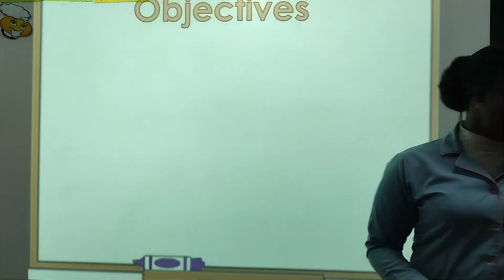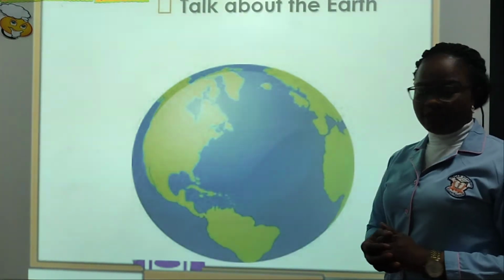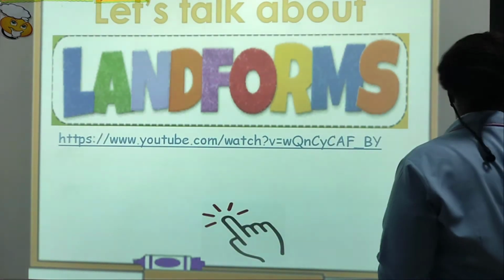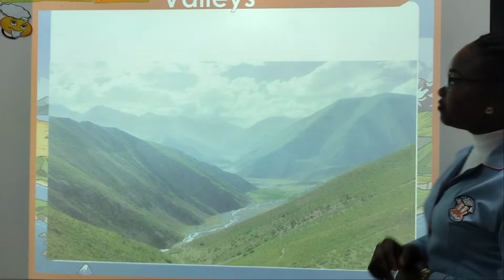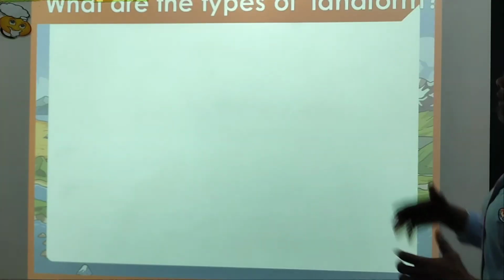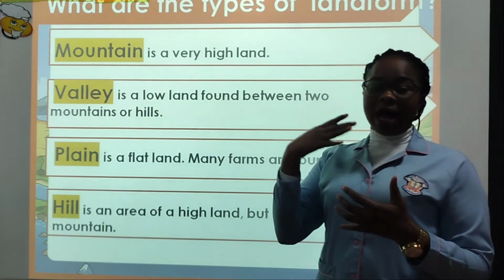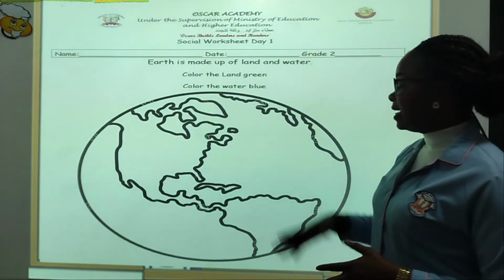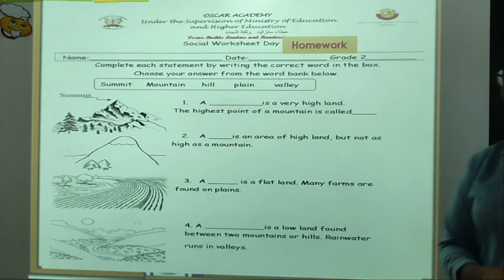LAND AND WATER FORMS